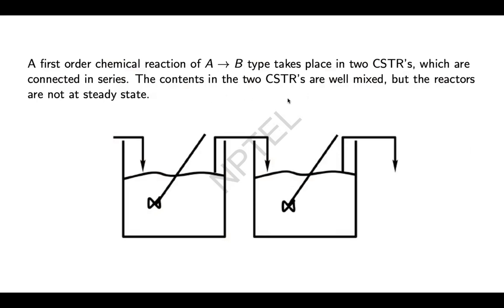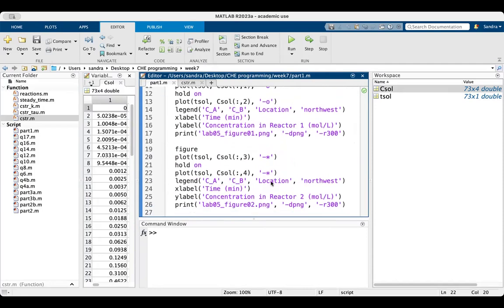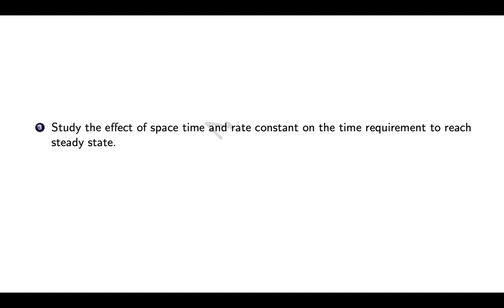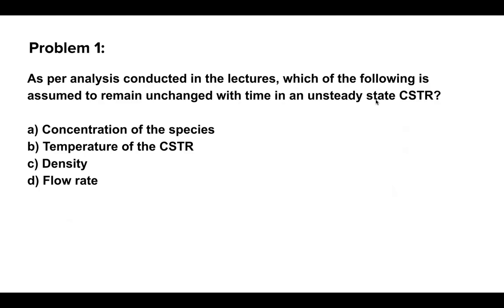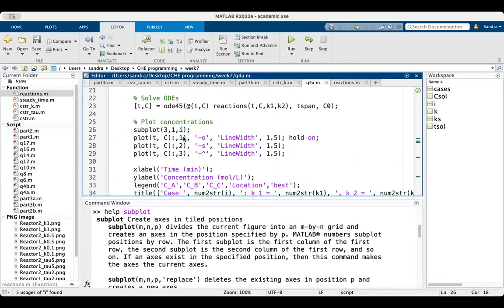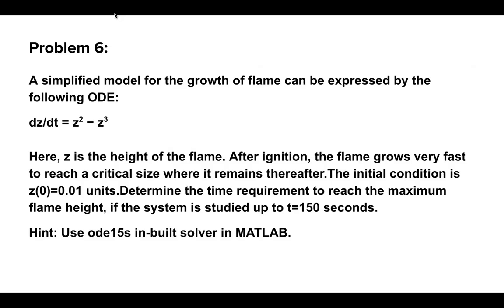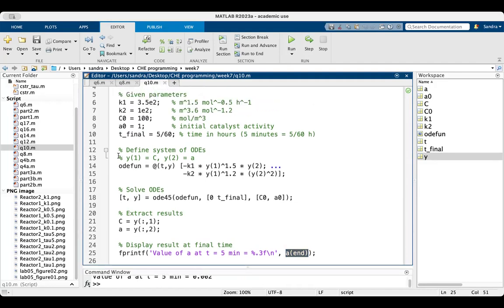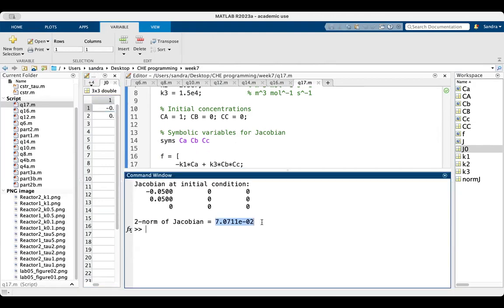Week 7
Matlab-Based Programming Lab In Chemical Engineering